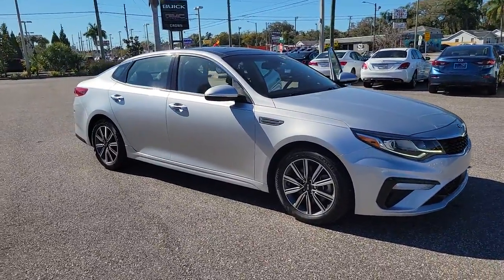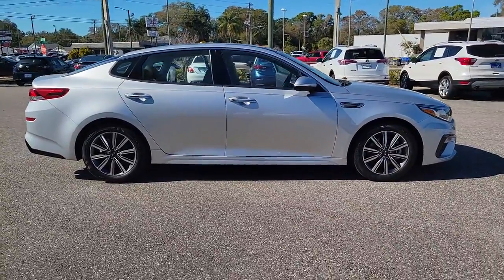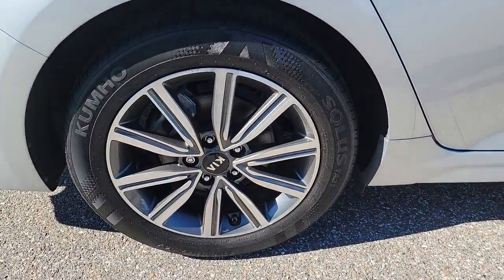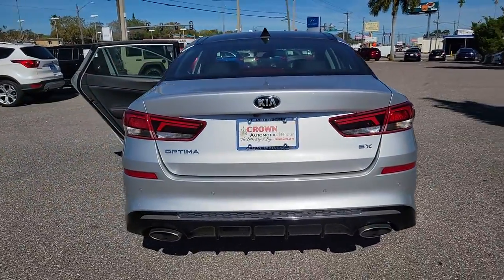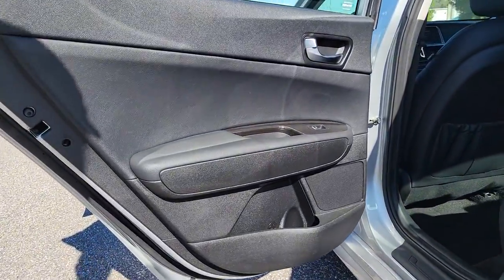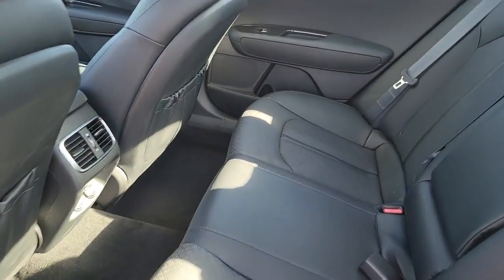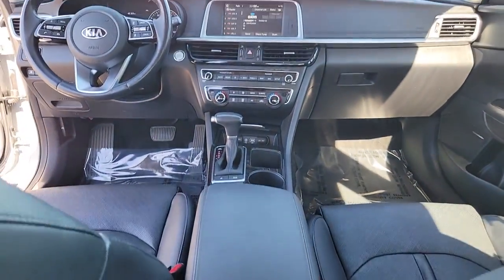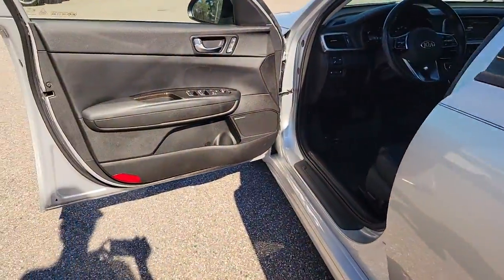2019 Kia Optima St. Petersburg, Tampa, Clearwater, Palm Harbor, Largo, FL 72P347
Sparkling Silver Used 2019 Kia Optima available in St. Petersburg, Florida at Crown Hyundai. Servicing the Tampa, Clearwater, Palm Harbor, Largo, FL area.

Crown Hyundai
5301 34th St. N.

Beautiful One Owner and includes our Crown Confidence Plan 100000 Mile Warranty. Completely serviced and ready for you to enjoy. Live Market Pricing means you always get the best deal at Crown Hyundai.brbrbrAwards:br  * 2019 KBB.com 10 Most Comfortable Cars Under $30000   br  * 2019 KBB.com 10 Best Sedans Under $30000brbrbrCROWN CONFIDENCE PLAN CERTIFIED GUARANTEE includes our exclusive 101 point safety inspection Carfax vehicle history report 100000 mile powertrain warranty for as long as you own your car and our exclusive peace of mind 7 day or 500 mile exchange policy. Our no hassle no games pricing policy means that you receive the lowest internet live market price on every vehicle every day only at Crown Hyundai. All prices plus sales tax tag and titling and dealer service fee of $999.00 which represents cost and profits to the selling dealer for items such as cleaning inspecting adjusting new vehicles and preparing documents related to the sale.